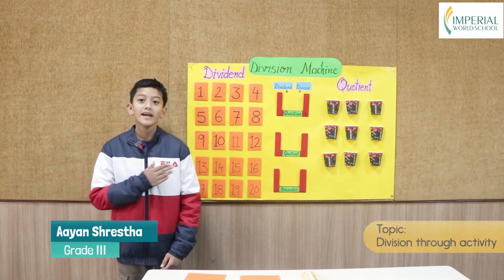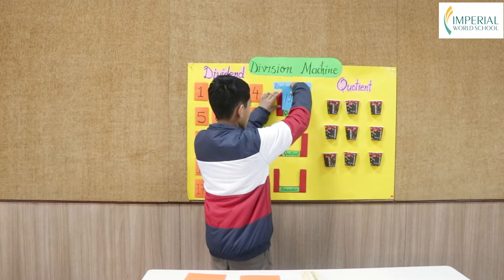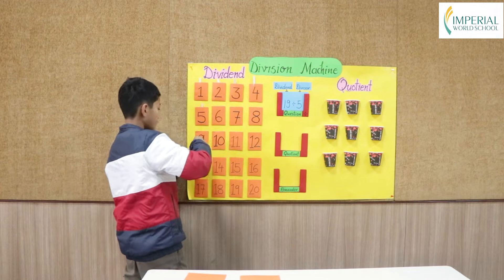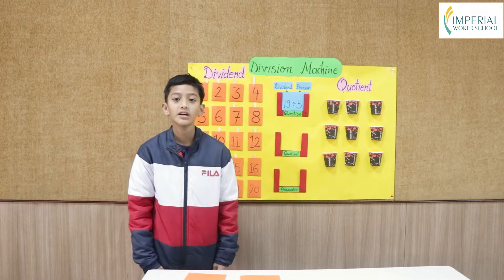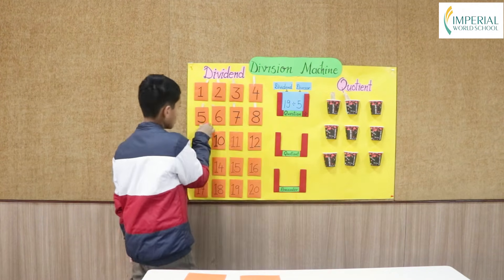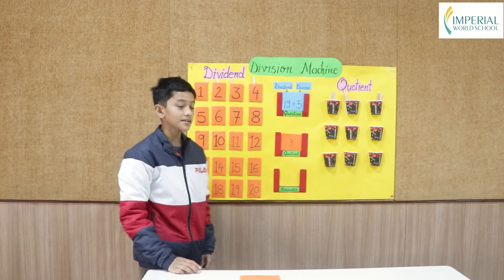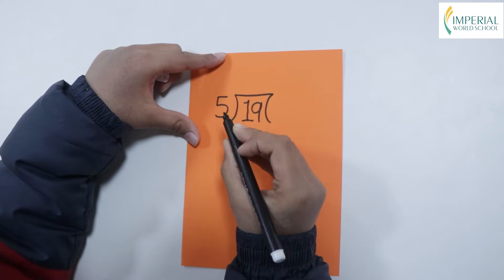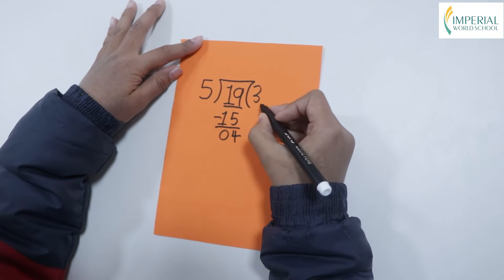Division with division machine in mathematics| Grade 3|Imperial World School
Aayan Shrestha from grade III is sharing his learning ideas about division through an activity by using division machine in this video.
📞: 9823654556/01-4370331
📍: Hattigauda, Budhanilkantha, Kathmandu